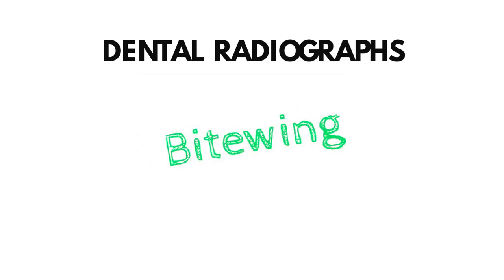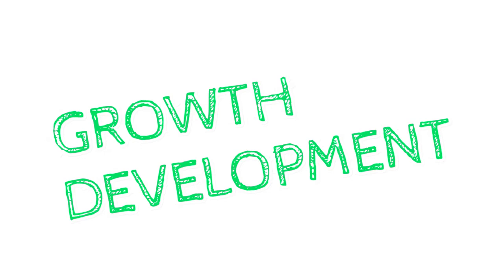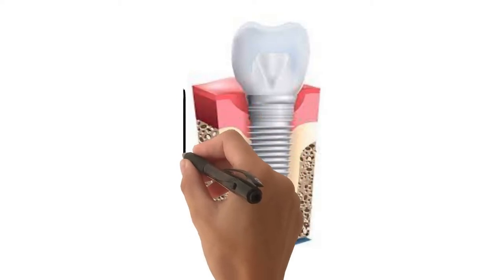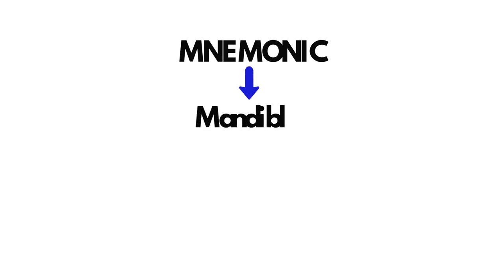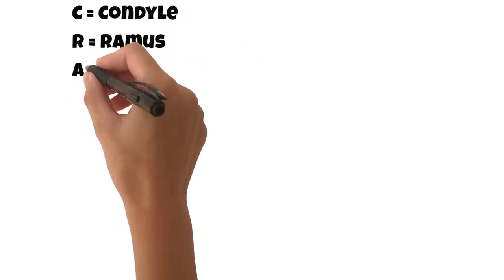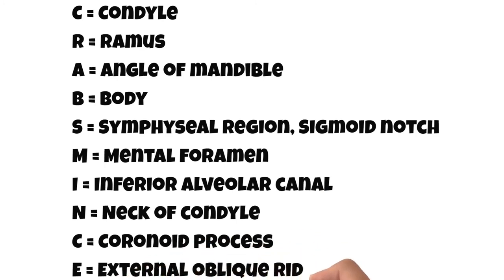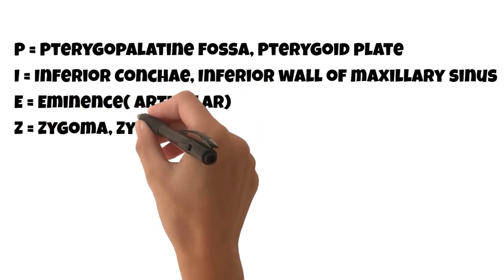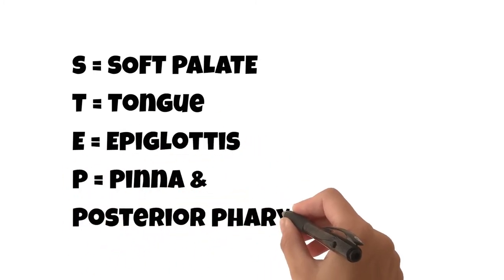Dental Panoramic radiograph | OPT | DPT interpreting dental x-rays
This video explores and looks into how we can systematically interpret the OPT dental radiograph.
We use a mnemonic at the end to show you how you can look at all the relevant structures using this mnemonic as an 'aide memoir'